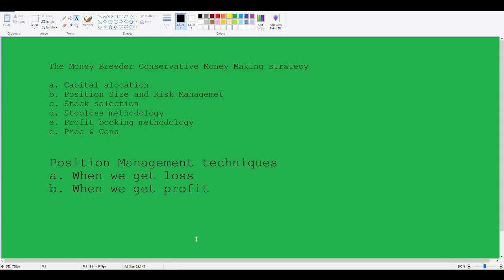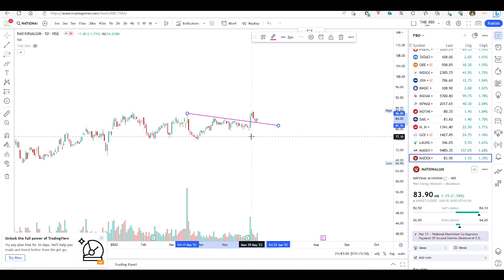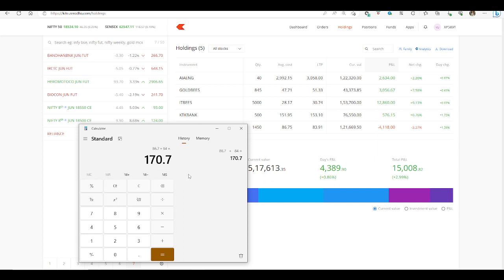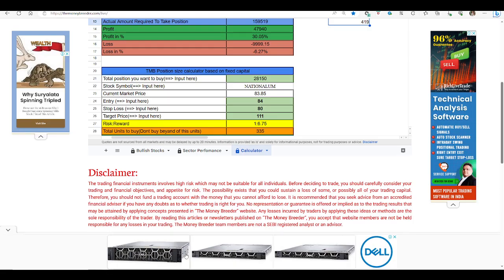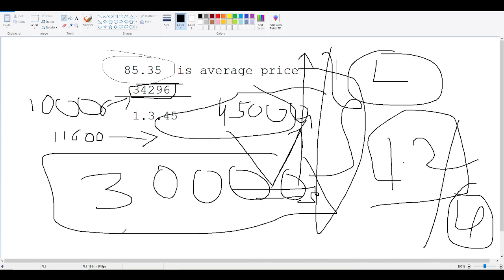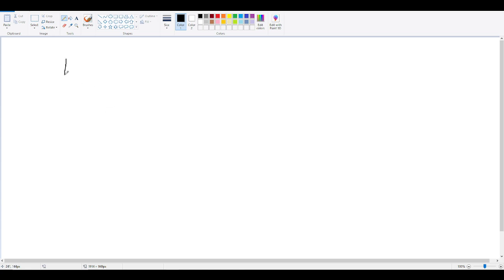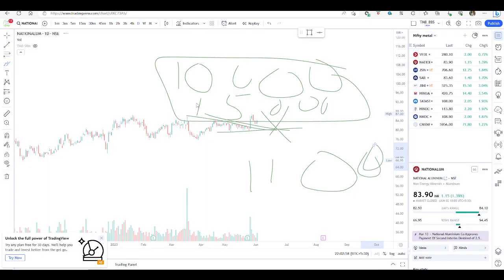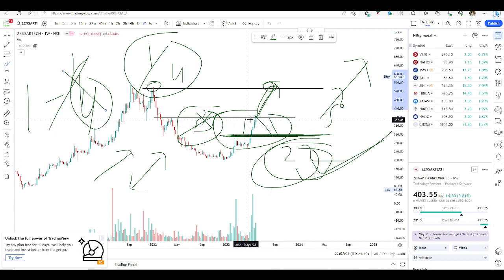TMB Conservative money making strategy position management -2. The Math behind making 25k with 5L .